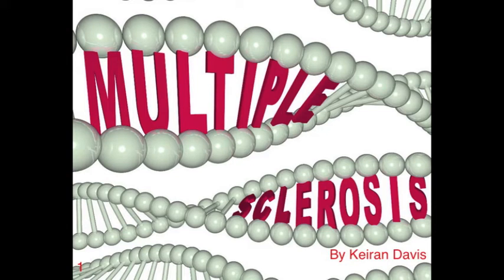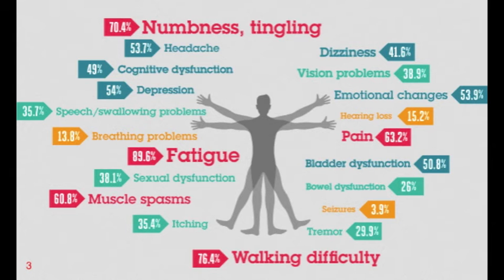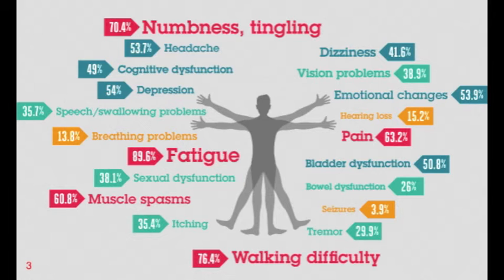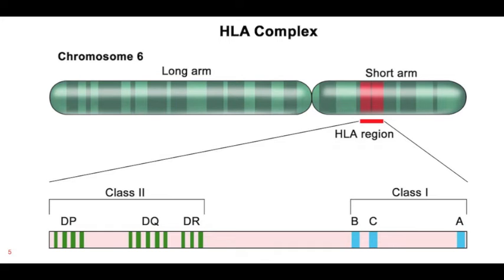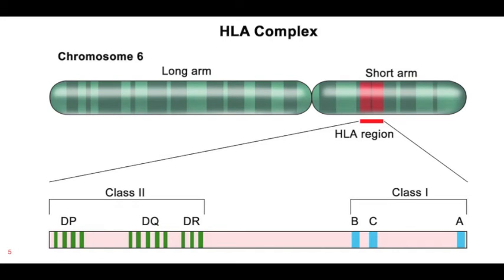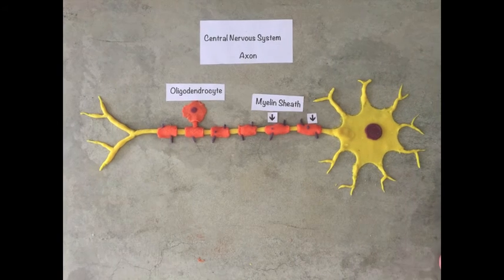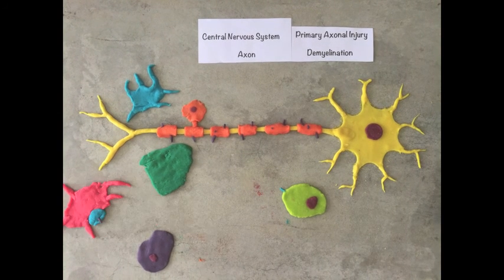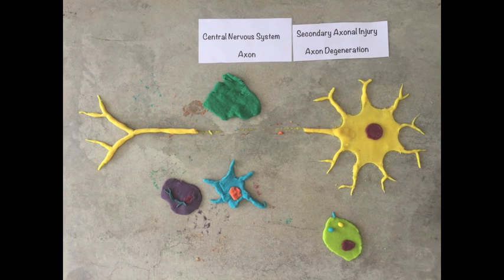Multiple Sclerosis - Genes and the immune response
This clip describes some of the genetics associated with multiple sclerosis, specifically the HLA-DRB1*15:05 on the short arm of chromosome 6 that codes for part of the MHC class 2 complex that forms part of the adaptive immune response and describes the response of the immune system attacking the CNS in sufferers of MS